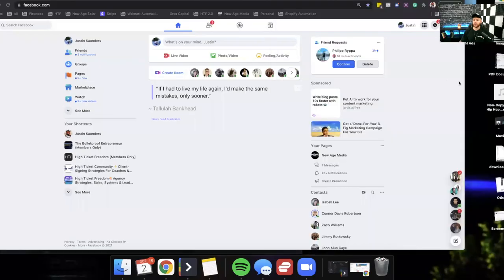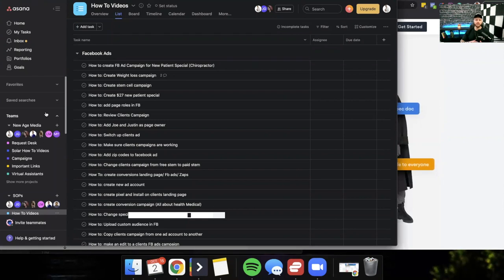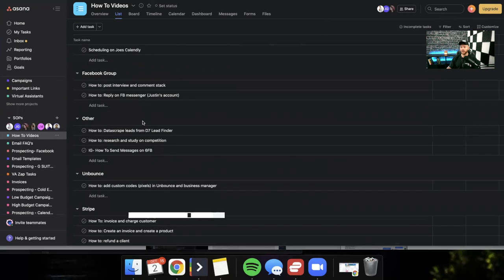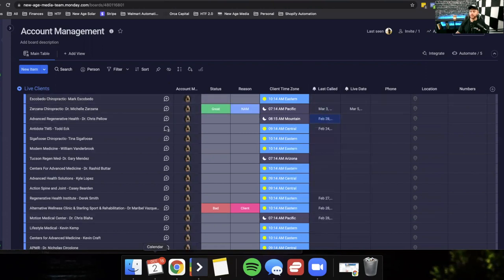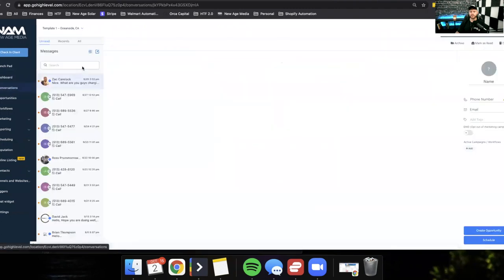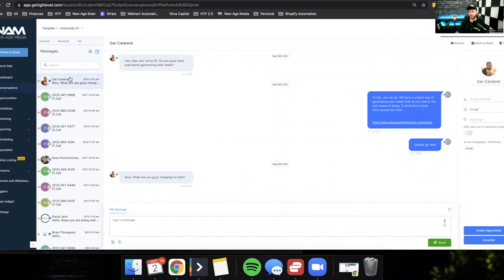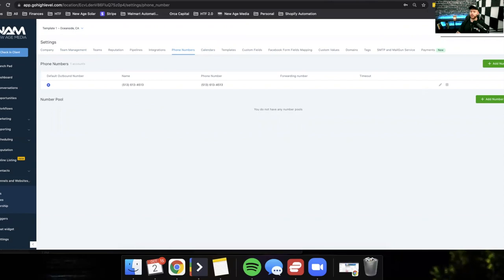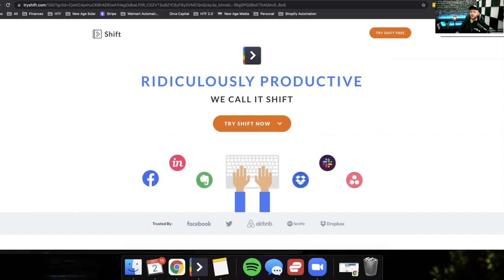5 Tools To Increase Productivity Inside Your Business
This video is about Top 5 tools to increase productivity inside your business

In this video, I break down the  Top 5 tools I personally use to increase productivity inside my 5 businesses.